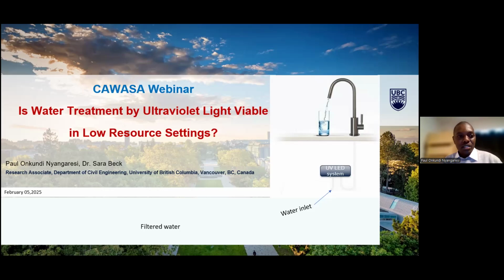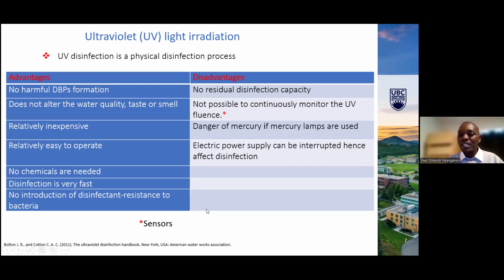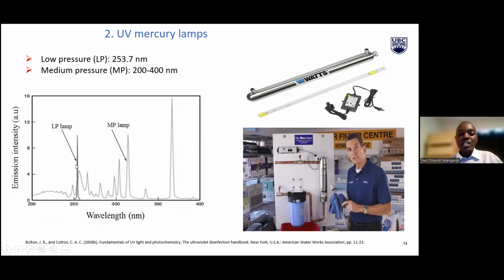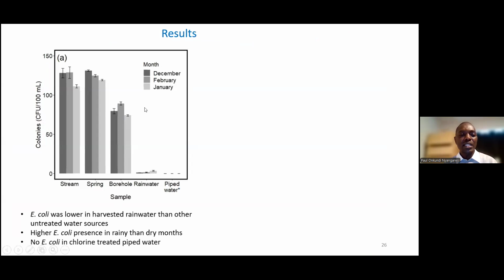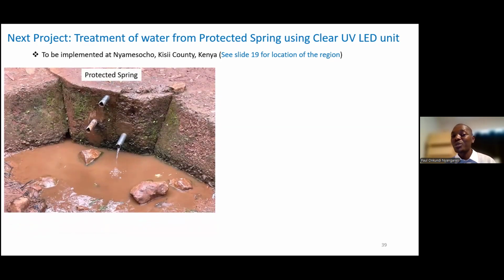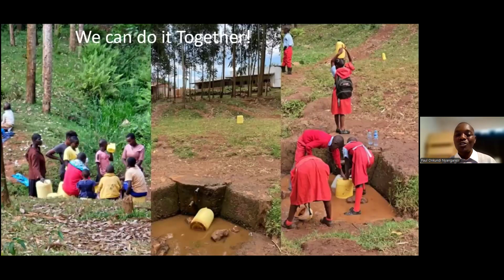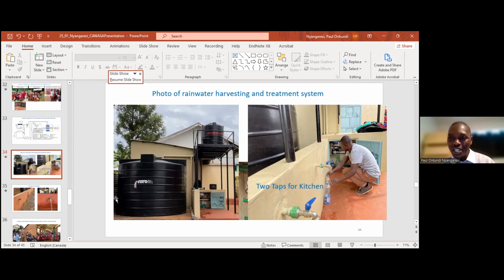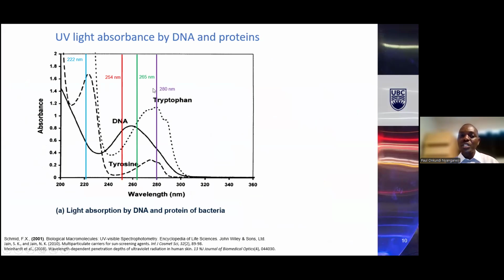CAWASA Webinar 2025 Series No1 Water Treatment by Ultraviolet Light Viable in Low Resource Settings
Presenter: Dr Paul Onkundi Nyangarasi, Postdoctoral Researcher, Civil Engineering Department, The University of British Columbia (UBC), Vancouver, Canada.